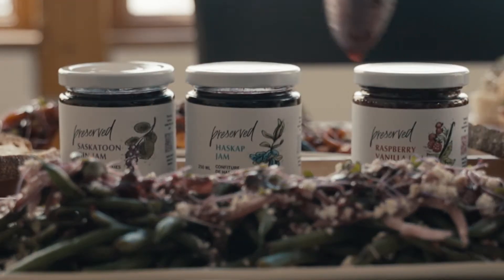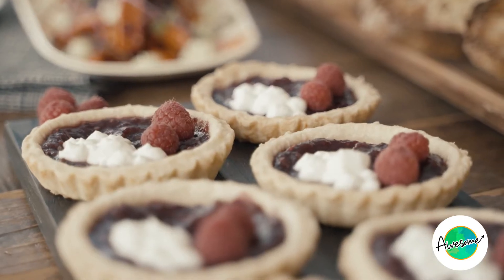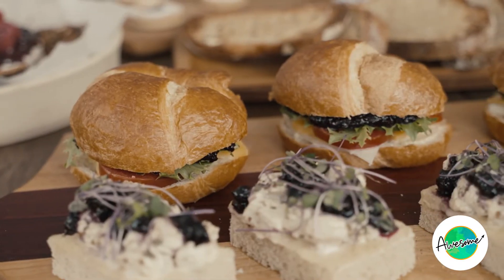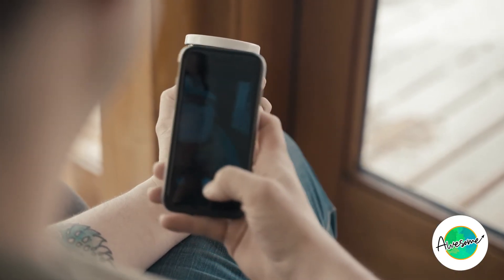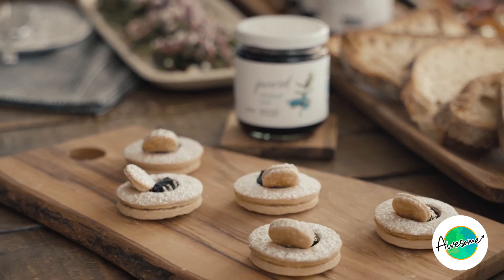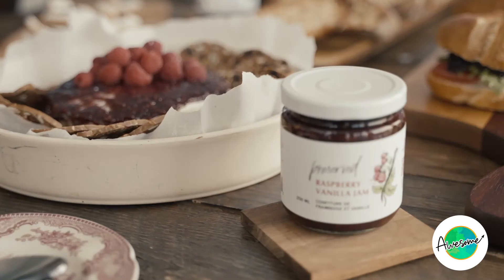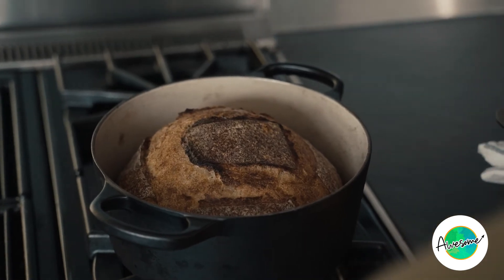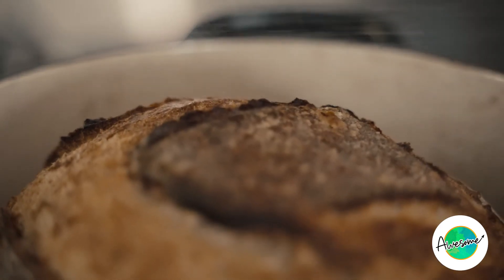Preserved Foods Boutique - AWESOME Accelerator C3 Pitch Prize Winner!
Preserved Foods Boutique participated in Cohort 3 of the Food Centre's Accelerator program and won first prize in the pitch finale! The company is headquartered in Bragg Creek, AB. Check out this video highlighting their jams!